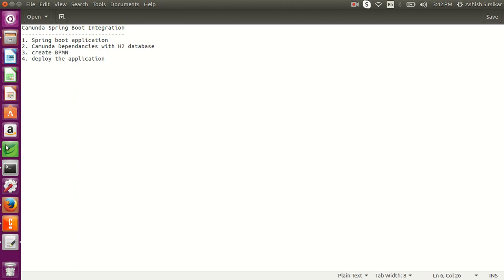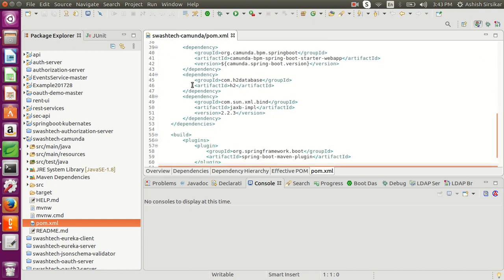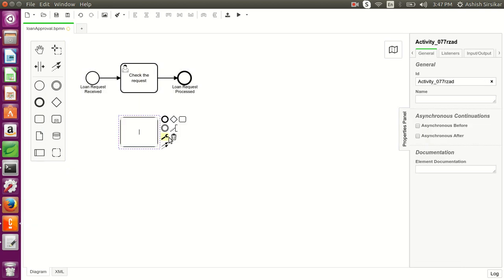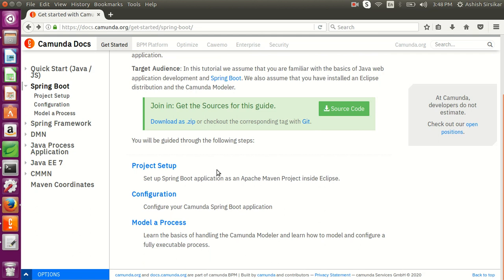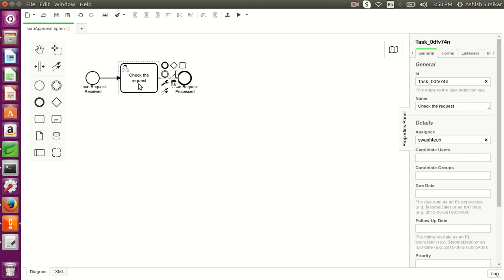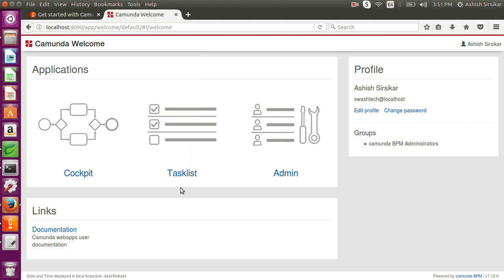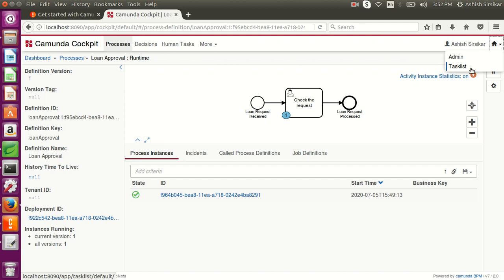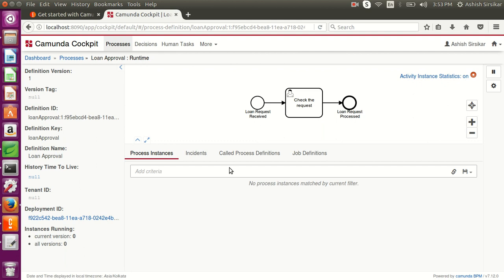Camunda SpringBoot Integration (Basic Tutorial)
Basics of Camunda Spring Boot Integration